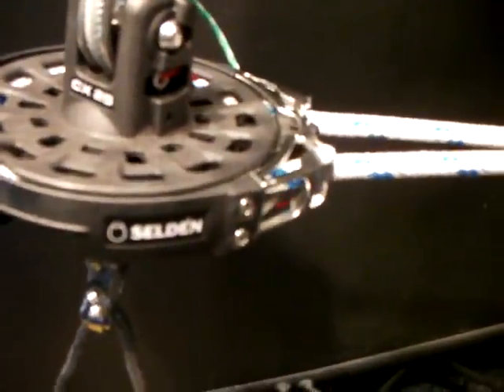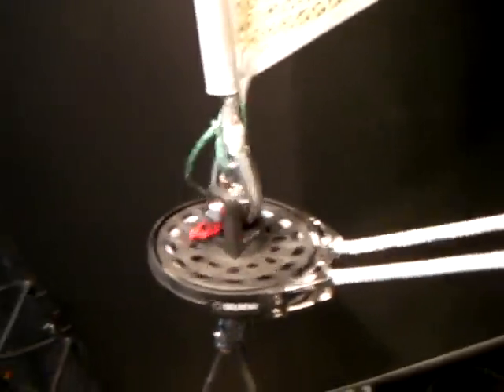Mats-Uno Fredricksen from Selden.MP4